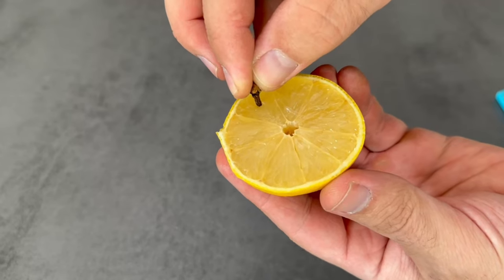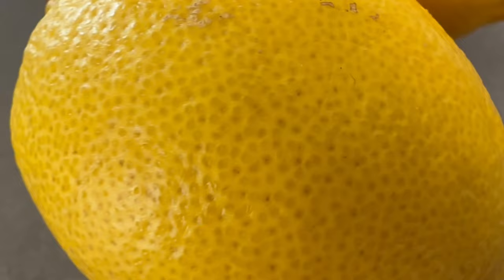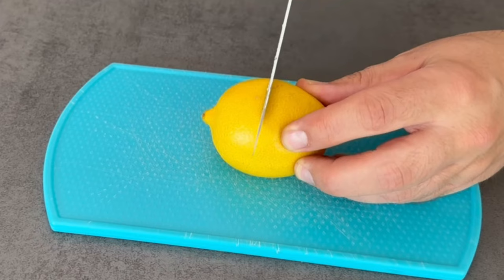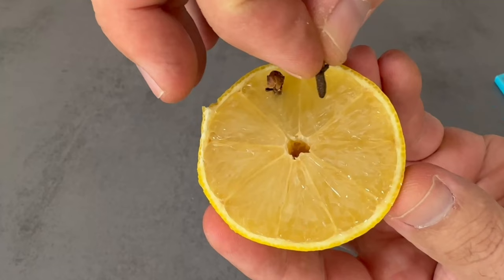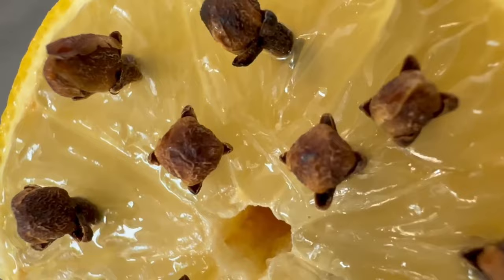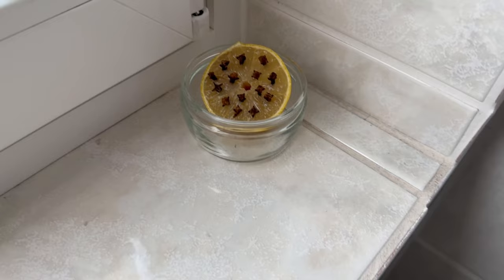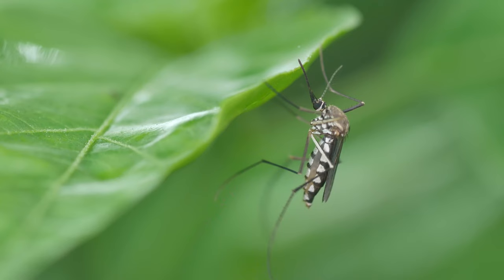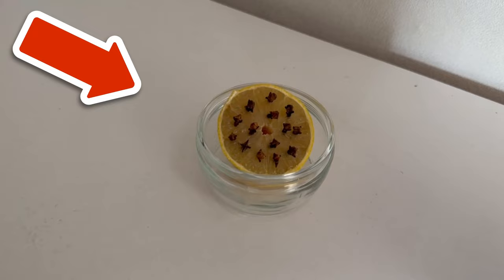Put CLOVES in a Lemon and WATCH WHAT HAPPENS💥(Mind Blowing)🤯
Have you ever put THAT in a lemon? Here I show you what this ingenious trick brings you!

All you need for this trick are some cloves and a lemon. Because with these you can keep something away from you, which can help you tremendously. What it is about and how you have to proceed step by step, I'll show you in this short video.

Cut a lemon into slices about 2 cm thick. You can also just take half a lemon, but if you slice it, you can directly prepare a few more of these.

Because in the next step you have to put some cloves into the lemon. About 8-15 cloves per slice are enough. Now put them in a bowl and place them everywhere in your home where you have a problem with mosquitoes. Because mosquitoes can't stand the smell at all and will therefore avoid these places in the future.

You can also put them behind your windows to prevent mosquitoes from entering your home in the first place. So if you want to get rid of mosquitoes as well, you should definitely try cloves and lemon.